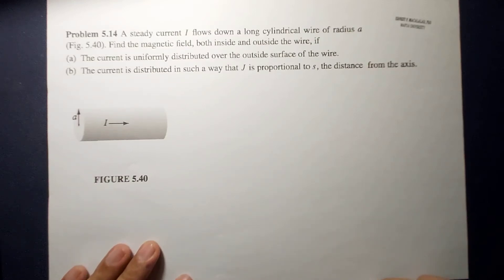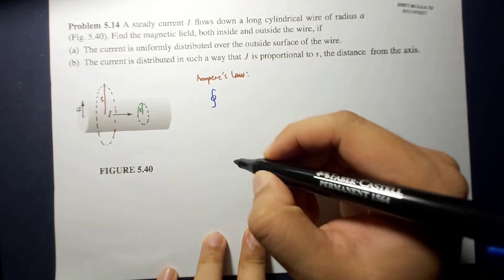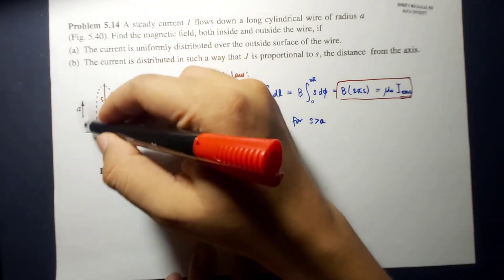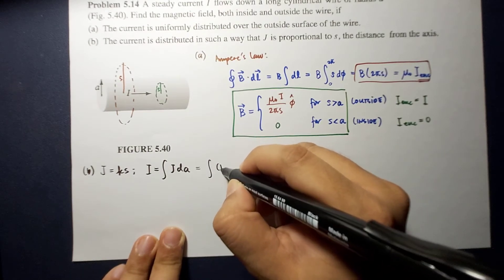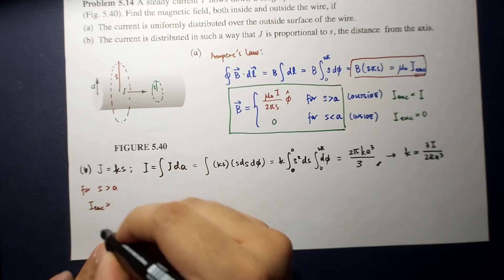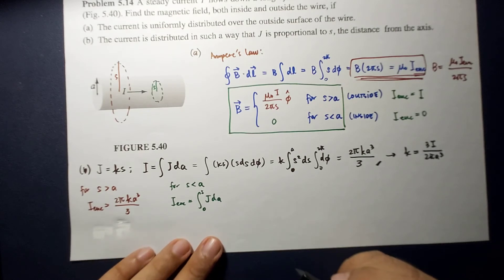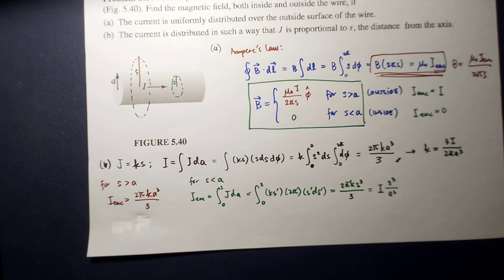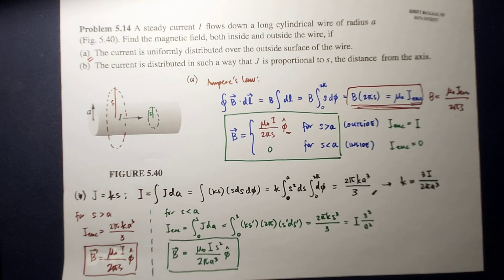Magnetostatics: Currents Griffiths 5.14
ELECTROMAGNETIC THEORY

David Griffiths
Introduction to Electrodynamics
4th Edition
Chapter 5 Magnetostatics
Ampere's Law
Problem 5.14